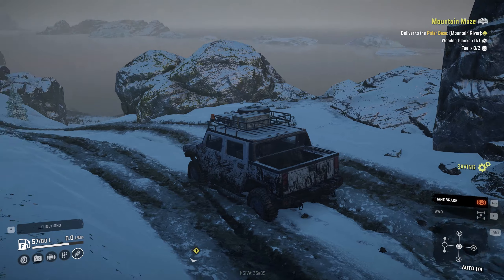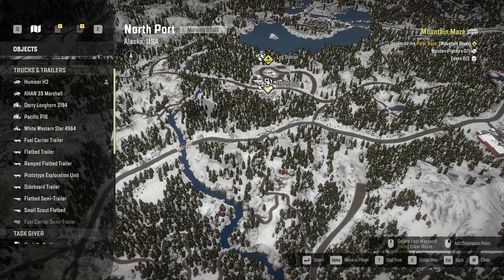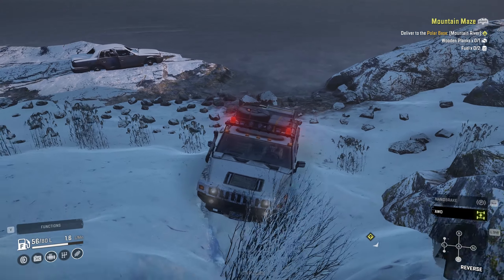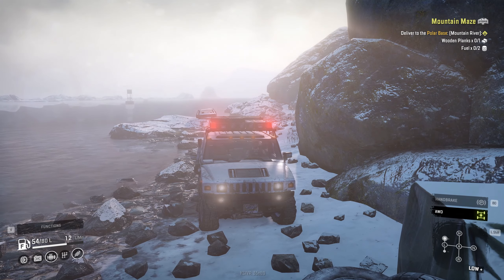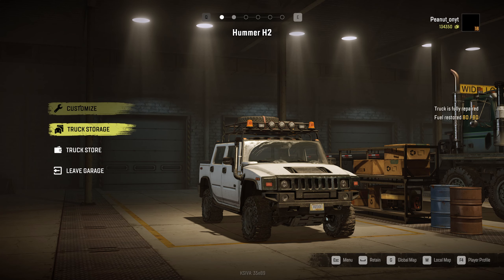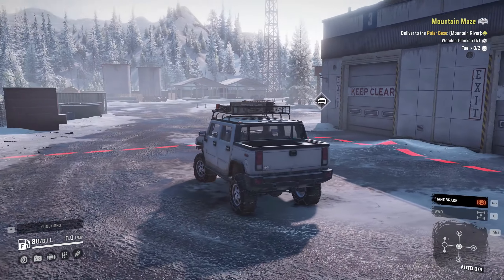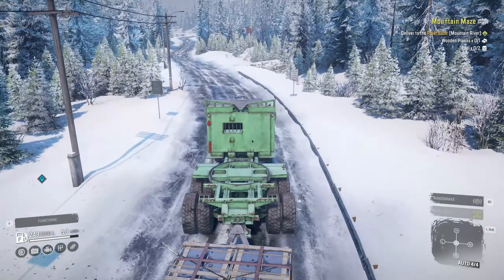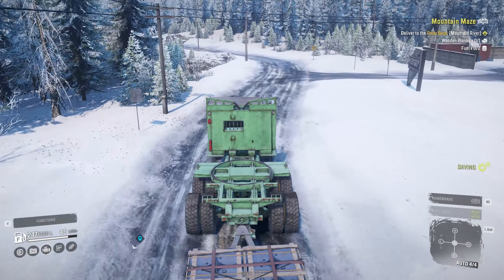SnowRunner Ep 39 I finally found the raised suspension for the H2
Hey look what I found for the H2 and we get some contracts done all in Alaska.